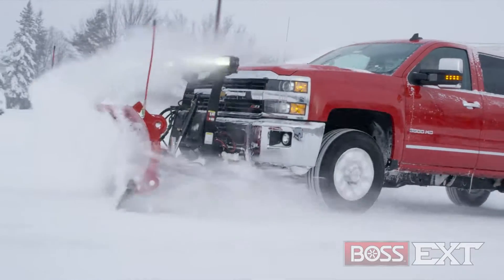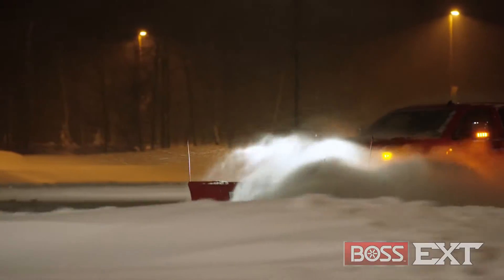EXT BOSS Snowplow